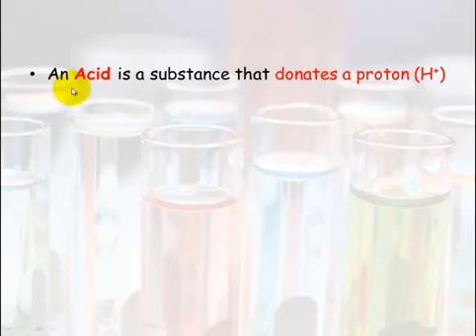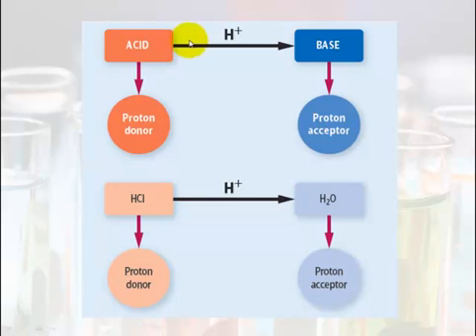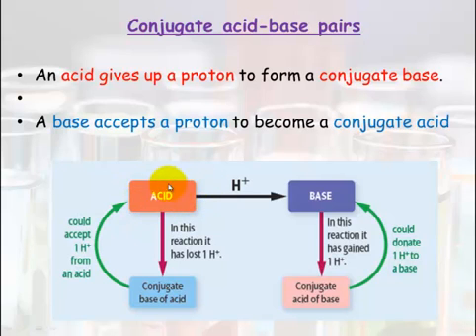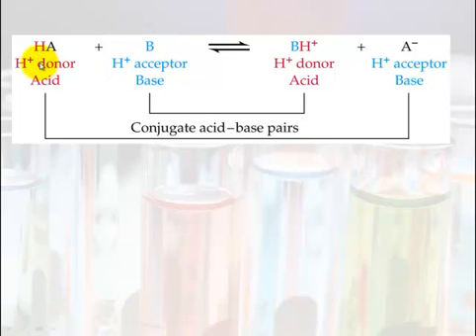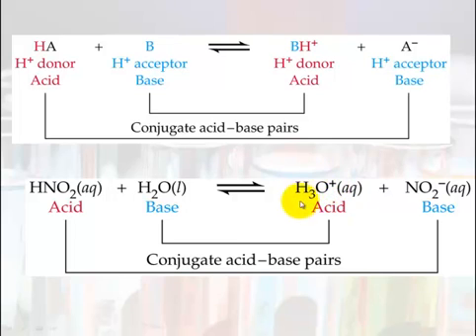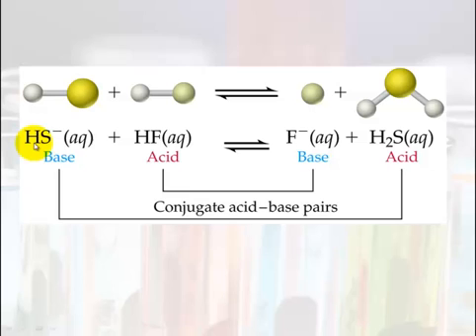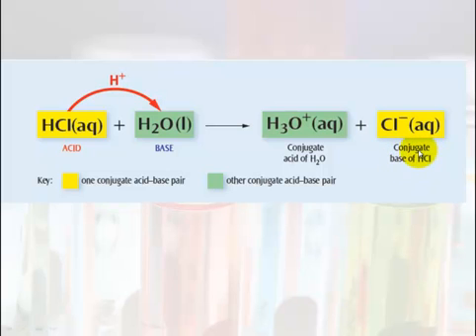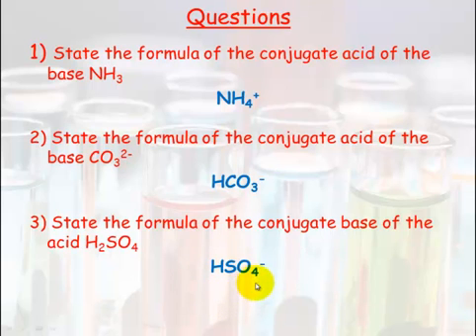Acids & Bases 3 - Conjugate Acid Base pairs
Bronsted-Lowry theory of Acids and Bases: Acids donate protons and bases accept protons. This forms conjugate acid-base pairs